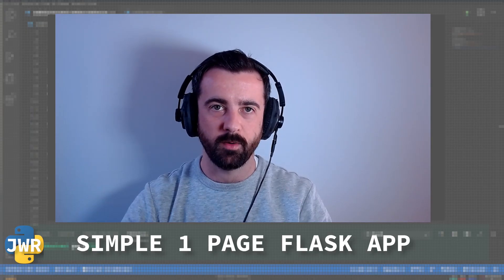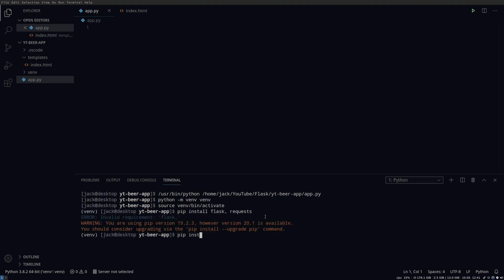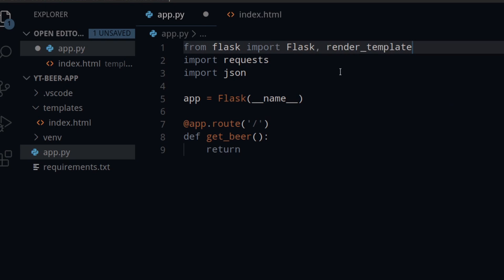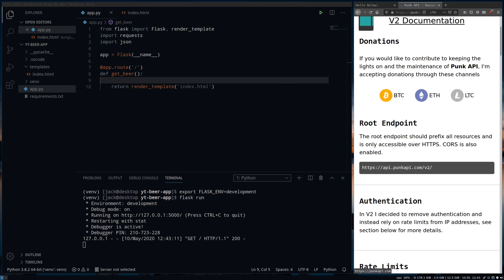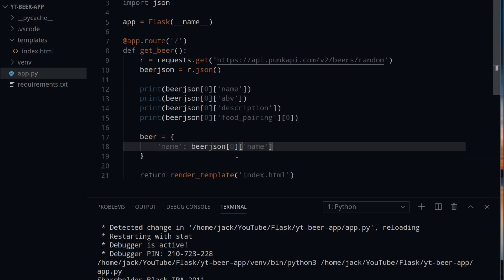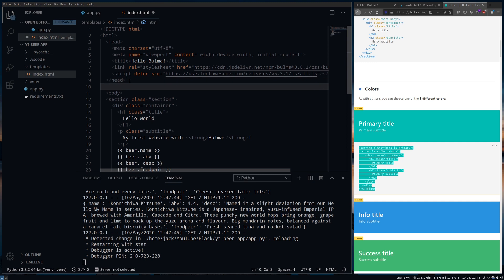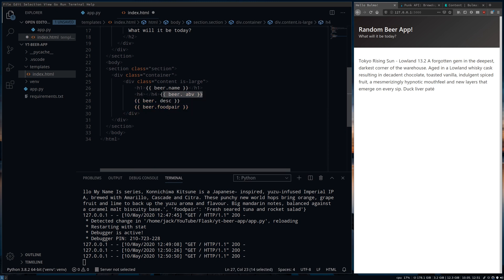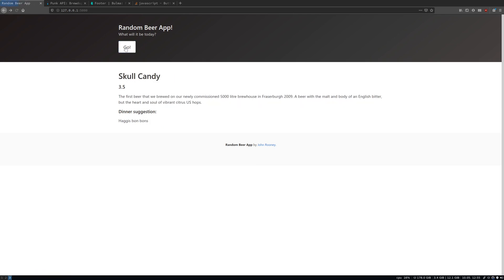Turn your web scraper into a web app with Python and Flask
How to make a simple flask app that takes data from an API feed and displays it as a webpage. The idea of this video was to show how we can take simple and short Python scripts and make them into web apps very simply with very little learning required. This should be used as a building block to get you off the ground and creating your own apps.

27" monitor
24" monitor (vertical)
dual monitor arm
gfx card